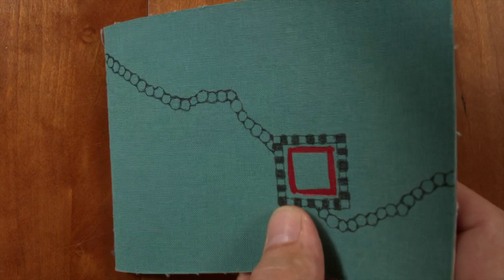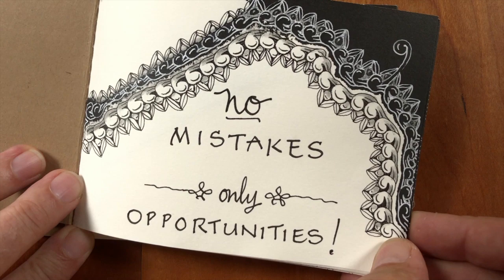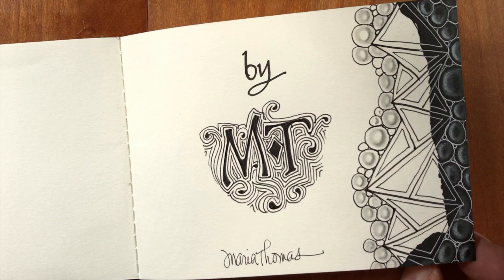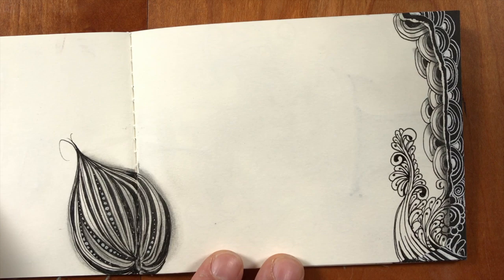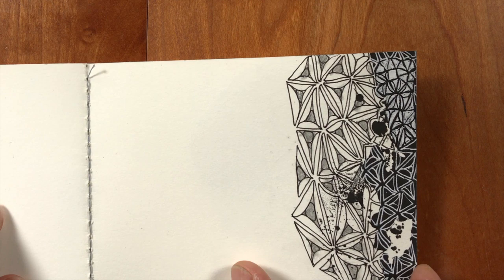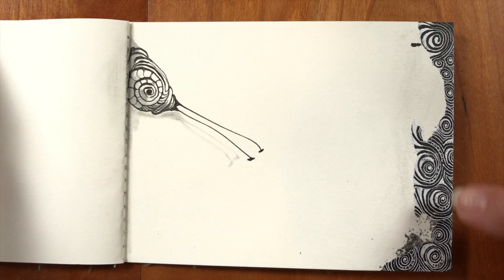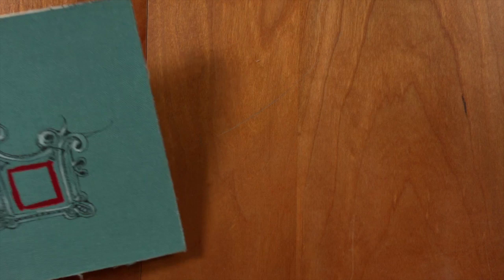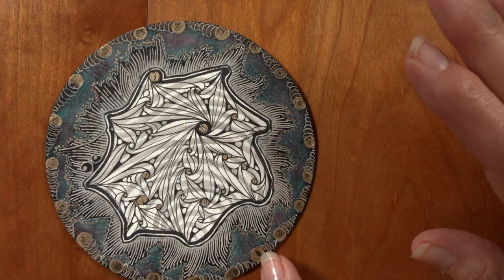Zentangle Project Pack No. 06 - Wrap Up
Welcome to Zentangle Project Pack No. 06 – No Mistakes!

Join Rick and Maria as they wrap up this Project Pack Series.

This project pack is all about the “No Mistakes” philosophy, which has been an integral part of the Zentangle Method since its beginning.

"No Mistakes" is a saying we use often in teaching the Zentangle Method. With this perspective, you can learn to see beauty and potential in whatever mark you make (whether intentional or not) and in whatever path your artistic journey takes.

Share your creations on the Zentangle Mosaic app using the hashtags